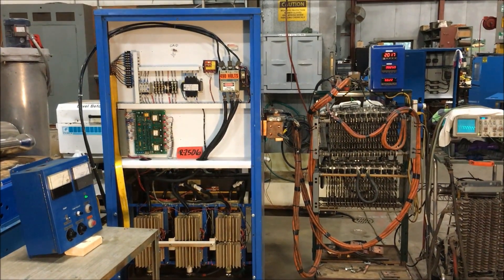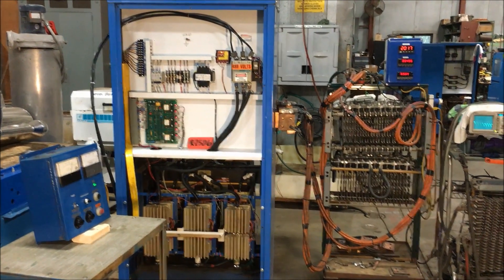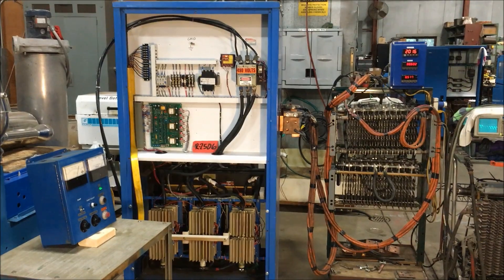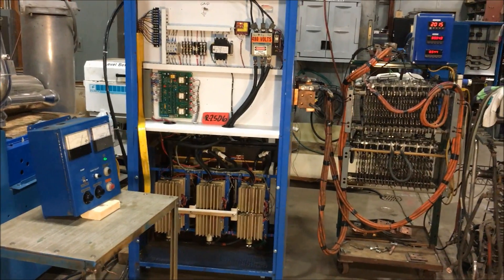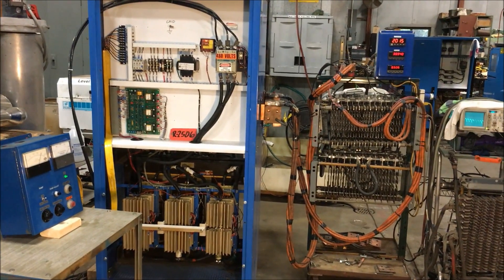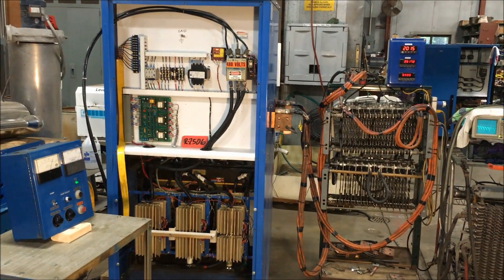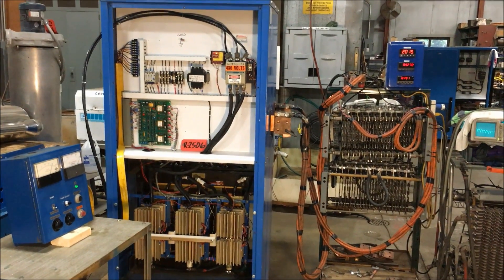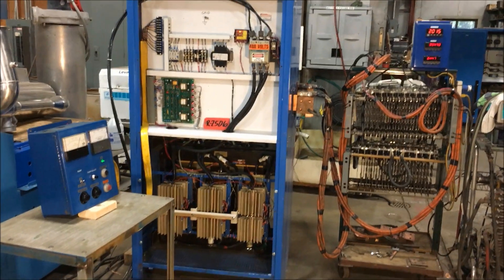PEC 2500 Amp 50 Volt Rectifier R2506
Manufacturer       PEC
Model #       43PL-025C-050-AXXX
Amps        2500.0
Volts        50
Input        480
Cooling       Air
Controls       Remote
Serial #       25238
Phase        3
Input Amps       200
Weight        1802
Lanco LLC
665 10 Mile Road NW